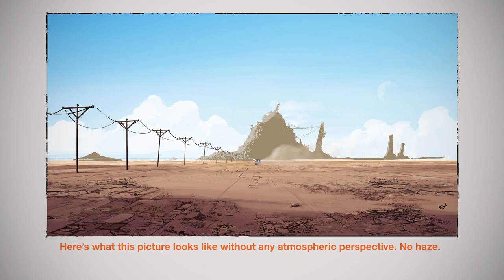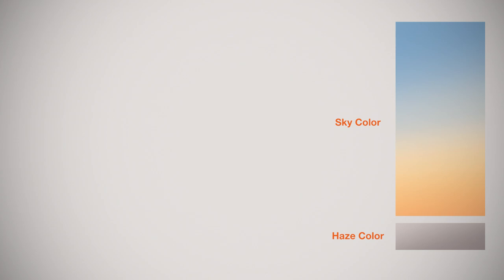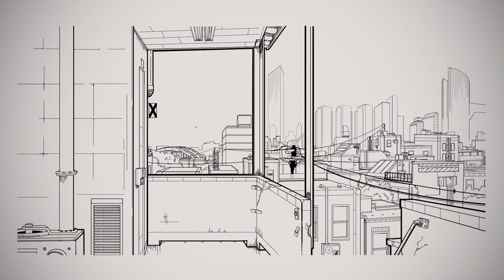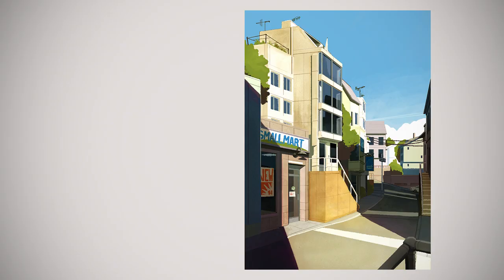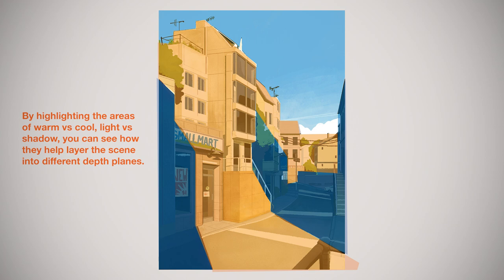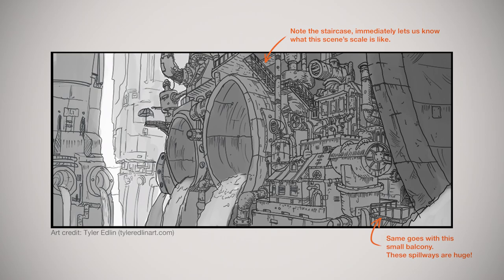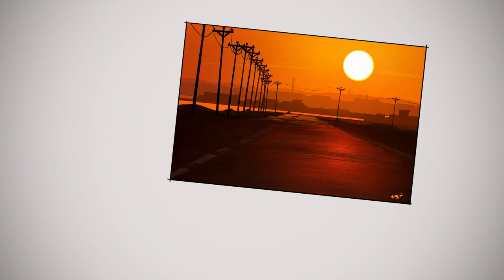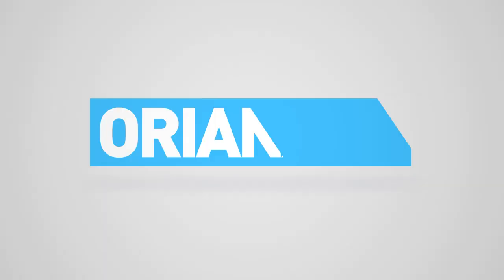Perspective Drawing - 05: Atmospheric Perspective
In the second video of the series, I go over the basics and typical usage of Atmospheric Perspective.

Created originally for SkillShare, if you have a subscription with them, you can check out this class there! On skillshare, you can check out and participate in the class assignments / work, including many of my own critiques of student work that provides further insight into planning and drawing illustrations with perspective.